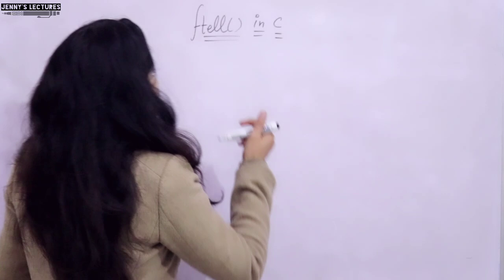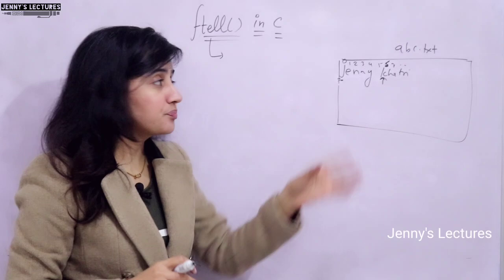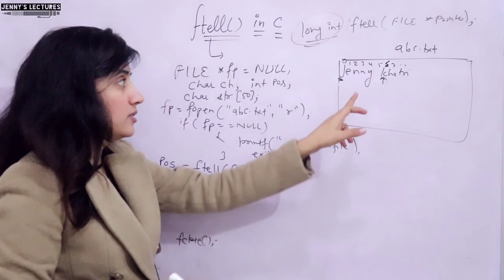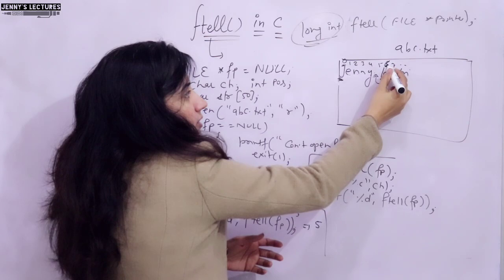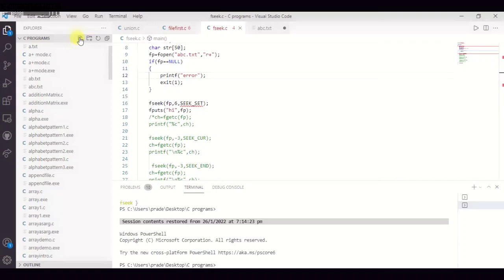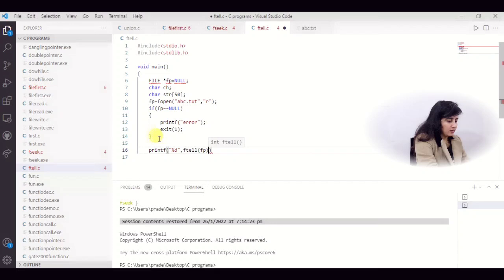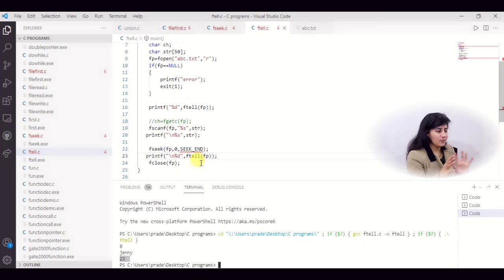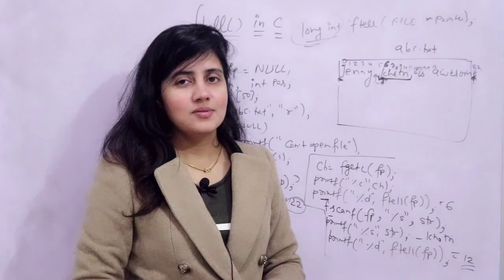C_128 ftell () function in File Handling | C Programming Language